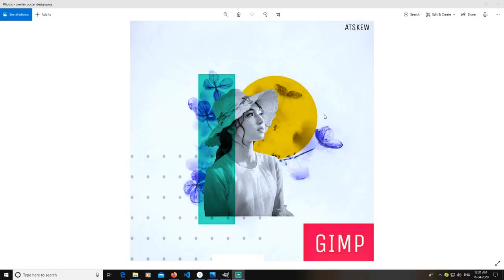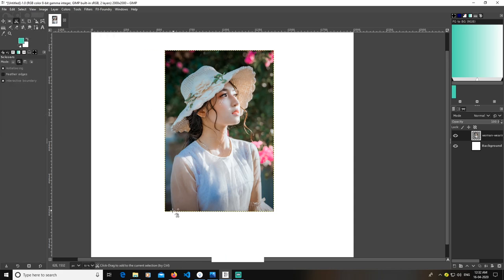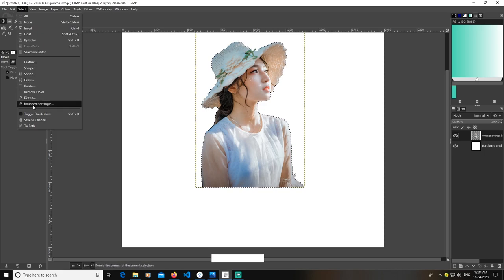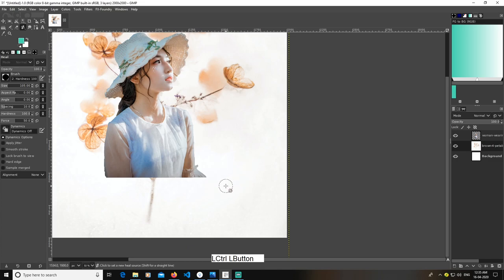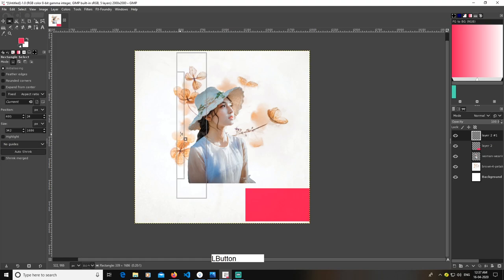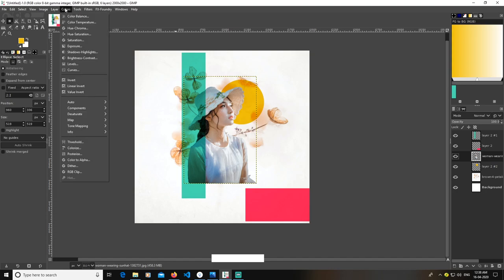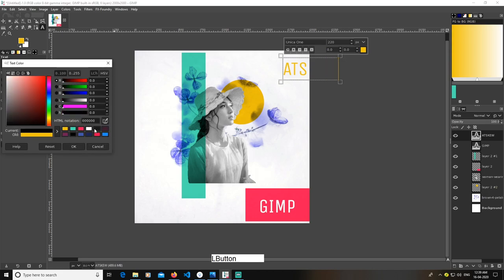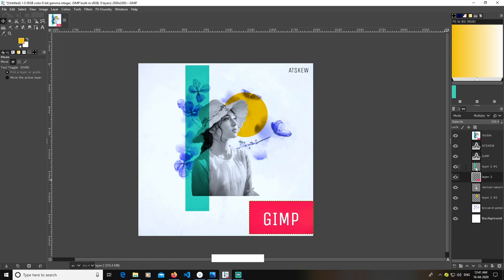GIMP Tutorial: Overlay Poster Design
hey, guys today I am gonna teach you how to create a simple poster Design using simple overlay modes in GIMP. GIMP is a cross-platform image editor available for GNU/Linux, OS X, Windows and more operating systems. It is free software yet extremely powerful like photoshop and can be used to replace photoshop effectively. Whether you are a graphic designer, photographer, illustrator, or scientist, GIMP provides you with sophisticated tools to get your job done. You can further enhance your productivity with GIMP thanks to many customization options and 3rd party plugins.
Here we are gonna use different features within and I will explain you step by step through the process just try to do it with me or just sit back and relax and watch me do it and go through the process.